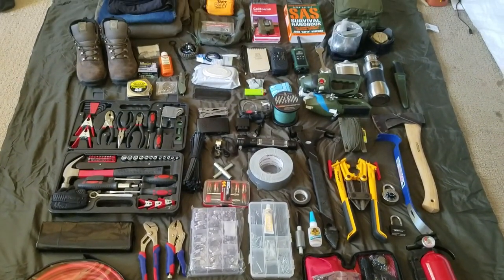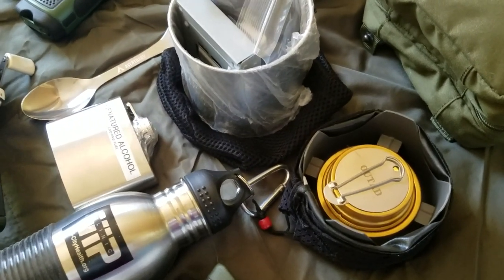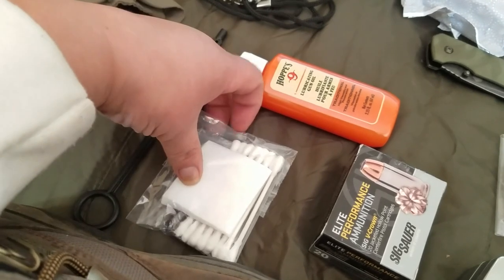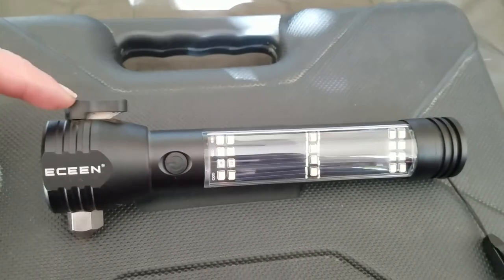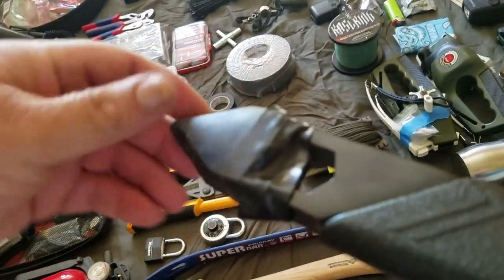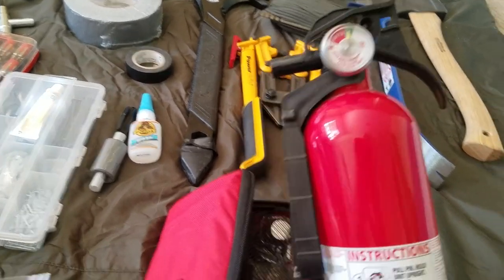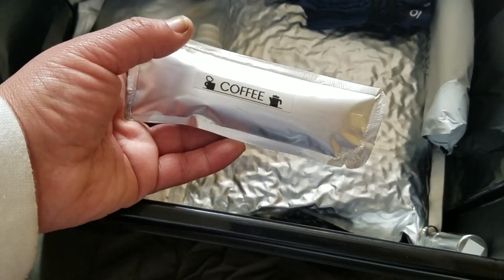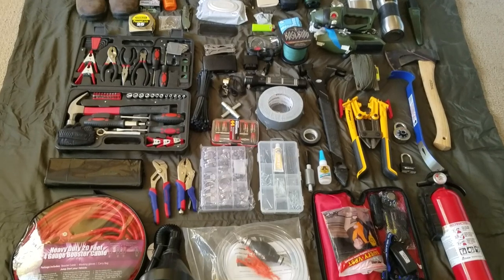CAR SURVIVAL KIT | EMERGENCY BUG OUT VEHICLE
NEW INSTAGRAM & TWITTER!! @FEMPrepper

Most people don't have plans or know how to bug out of a city in an emergency. Well, when there is a vehicle there is a potential for problems and breakdowns. In this video I go over how I built my car survival kit. For those of you wondering how to bug out with family, this is a vital part of your plans for surviving shtf. A car emergency kit may just have your back when all else is lost.

Plus, I've been stranded a few times, its sucks, so I took matters into my own hands and created my own car emergency kit ;)

Here are the links to some of the items I featured:
Tact Bivvy
Snugpak Jungle Blanket
Timberland Women's Chocorua Trail Boot
5.11 Medical Pouch
SAS Survival Guide
Rite In The Rain Notebook
Hoppe's No. 9 Gun/Riffle Cleaning Kit
Wetfire Tabs
Esbit Pocket Stove
BeGrit Stainless Steel Cups
Avery Barn Stainless Steel Sporks
WaterBrick Pack of 6
Aquatabs Water Purification Tablets
GSI Spice Missile
Motorola T465 Two-Way Radio
iRonsnow Hand Crank Radio
CARTMAN Tool Set
EPAuto Jumper Cables
Plumber's Siphon Pro
Midwest 5 Gal Gas Can
Orion Flares
First Alert Fire Extinguisher
Olypmia Power Grip Bolt Cutters
Recharging Head lamp
Solar Flashlight
Solar Charger
​Military Compass
Stanley Multi-tool
Bahco Laplander Hand Saw
4 Sillcock Way Key
Paracord Spool
Mechanix Gloves
Baofeng Emergency SAMs Two-way Radio
Ronco Pocket Fisherman